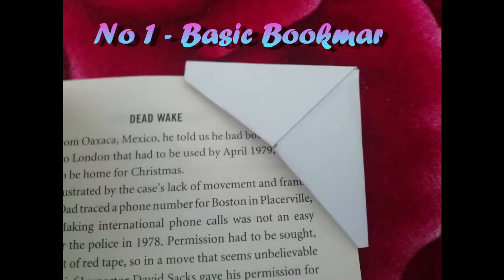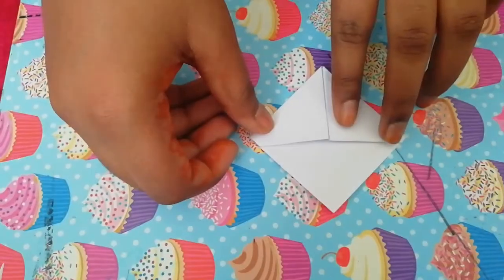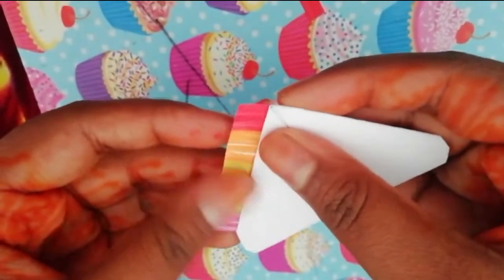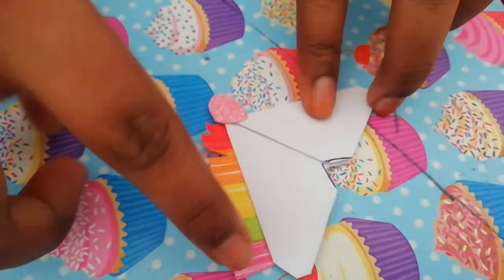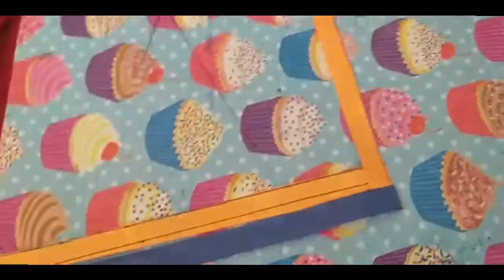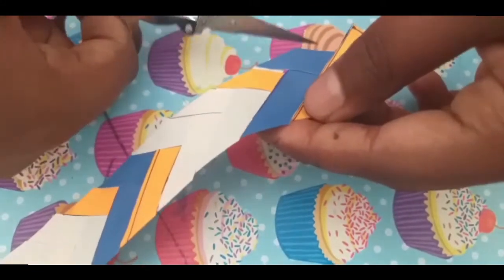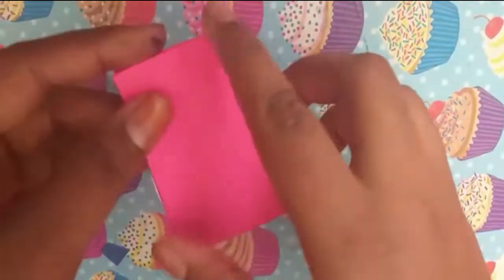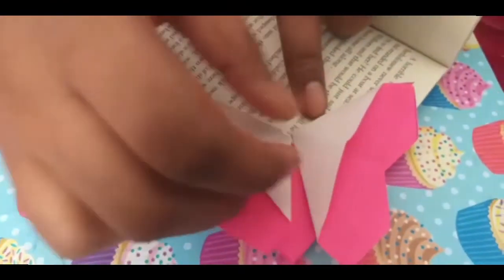4 Easy Paper Bookmarks to make at home!!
📚If you love reading like me and Saljooq! Here are 4 Easy Paper Bookmarks🔖 that you can make at home! Make sure to try these at home. 🙂

Hey Everyone,
This is Mahassin and Saljooq 🙂
    In this channel, you would be able to see Delicious recipes🥙, Exiting Trips🗺️, Reviews & Creativity 😀